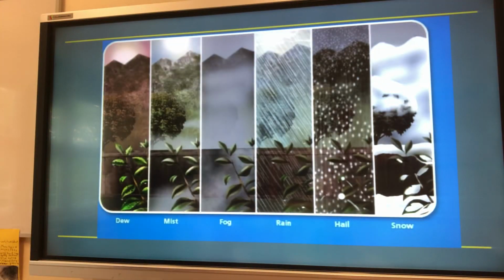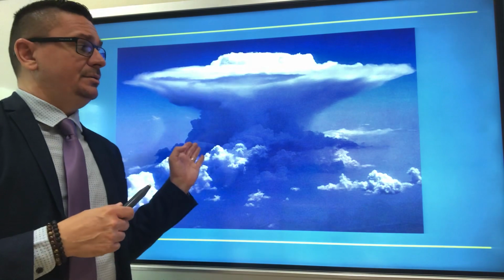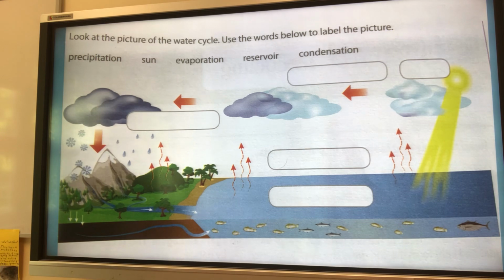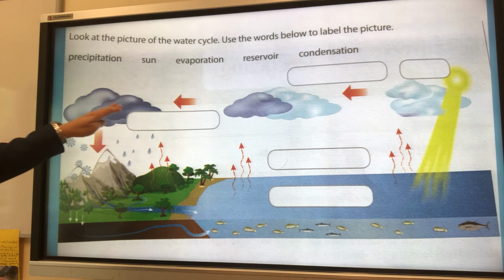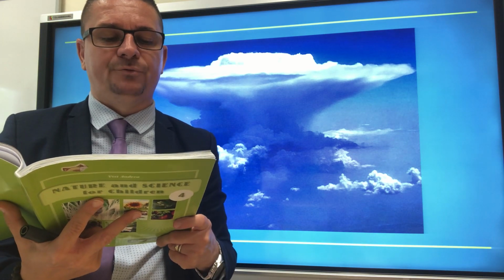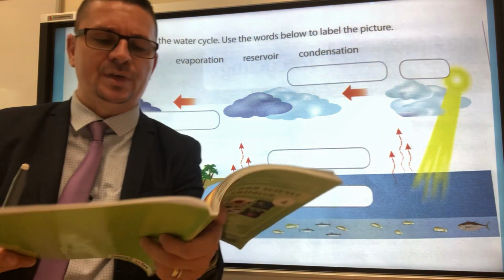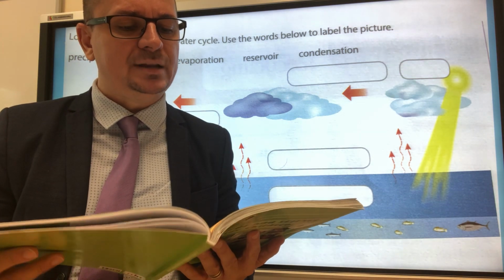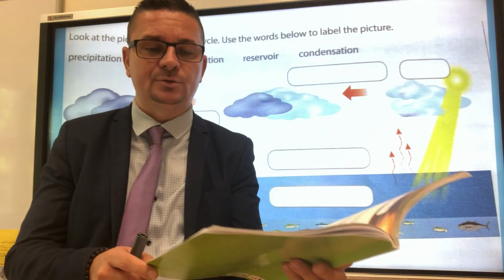Year 4 Science Precipitation